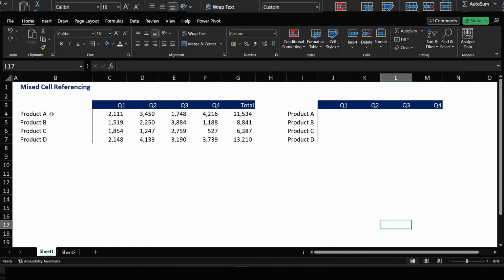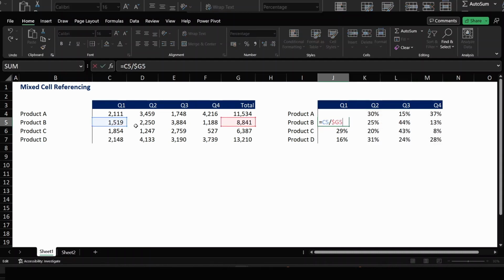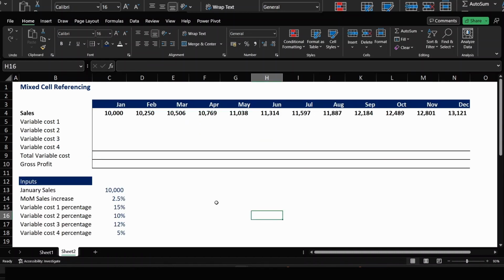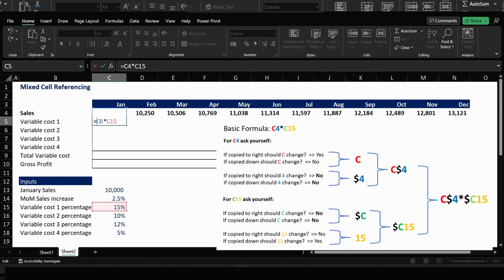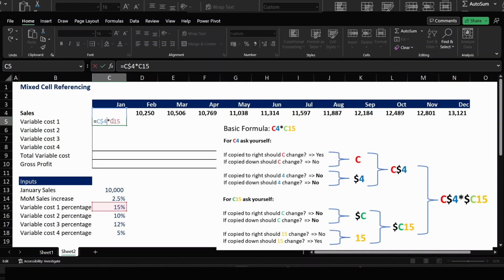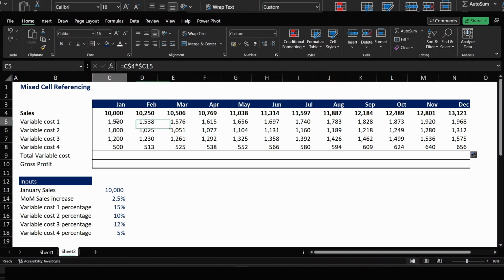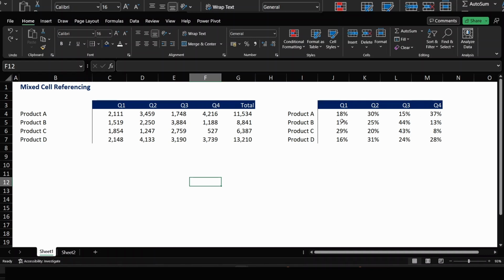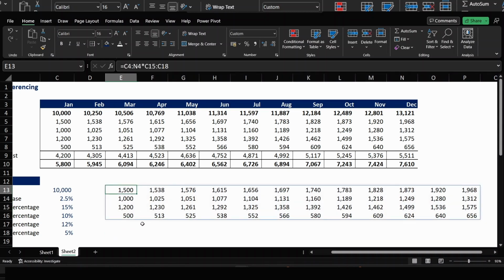Master Excel Mixed Cell References & Dynamic Array Shortcuts